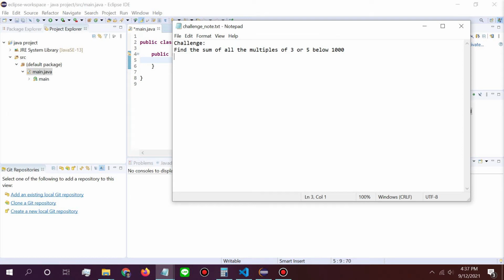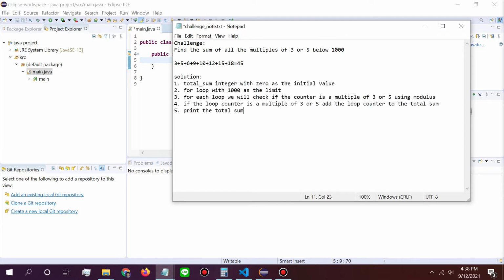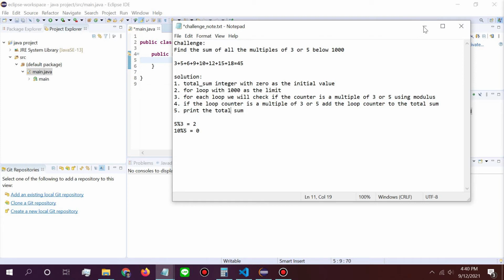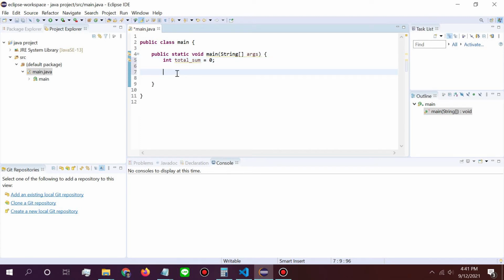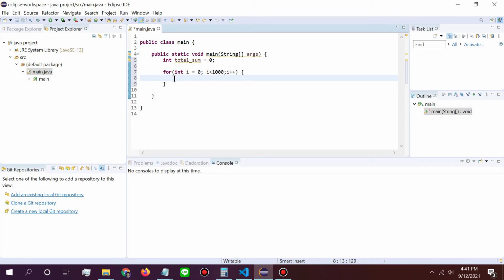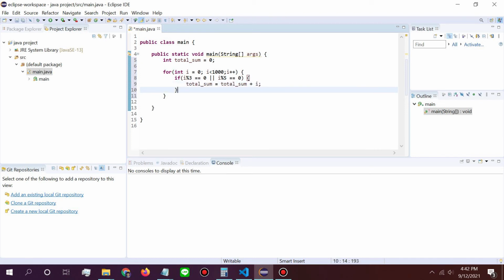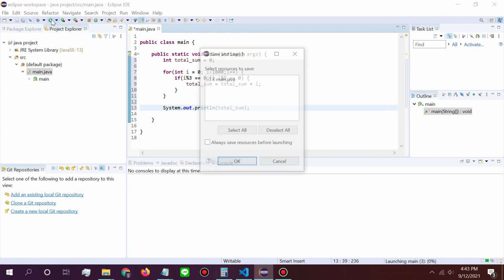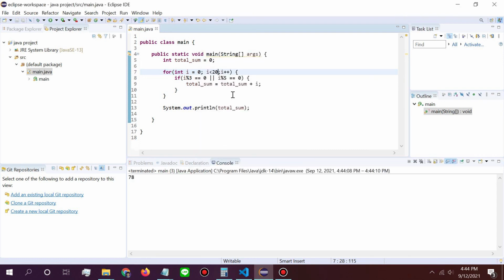Multiples of 3 and 5 - Java Programming Challenge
For this challenge, we will find the sum of all the multiples of 3 or 5 below 1000
For example, the sum of all the multiples of 3 or 5 below 20 is 3+5+6+9+10+12 15+18 so the total sum is 45
In this challenge, the limit is 1000